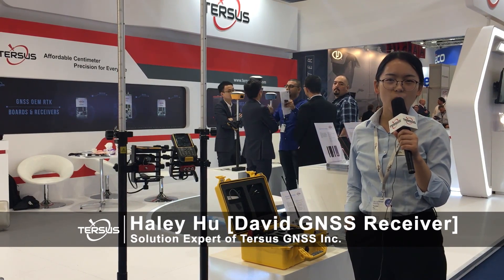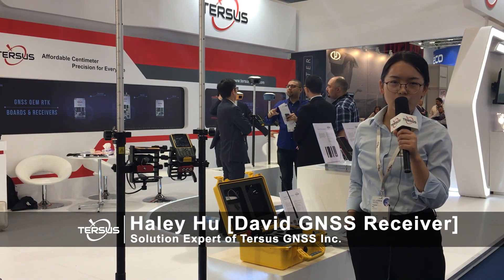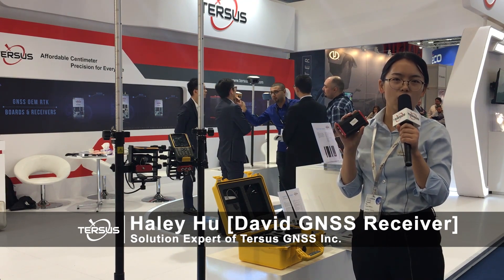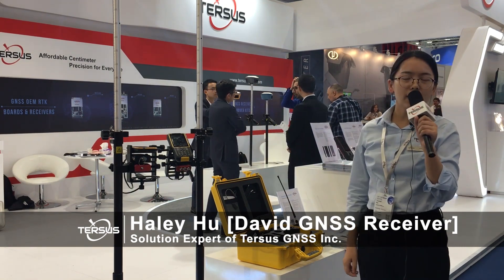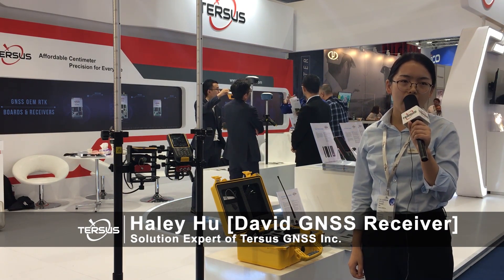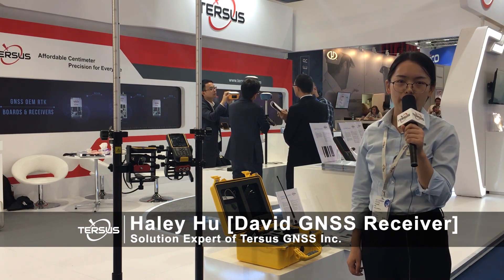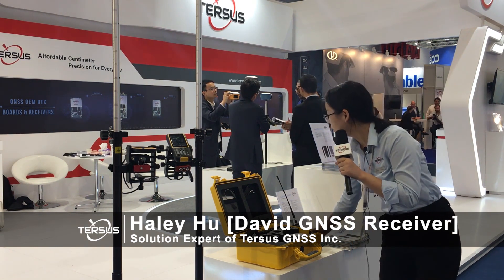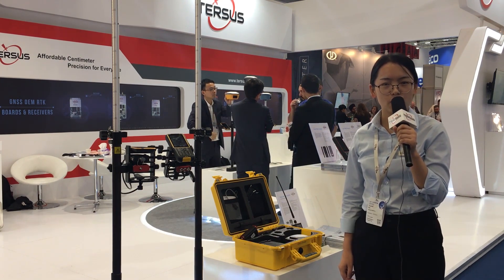Solution Expert Haley Hu from Tersus GNSS Presenting David GNSS RTK Receiver at InterGEO 2018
The Tersus David is a cost-efficient, palm-sized GNSS receiver designed for surveying UAVs, AGVs, and agricultural applications. Working with an external GNSS antenna, the free Tersus Survey App and post-processing software, the David GNSS receiver is a low-cost solution for all survey applications, including real-time RTK positioning and data collection for PPK.